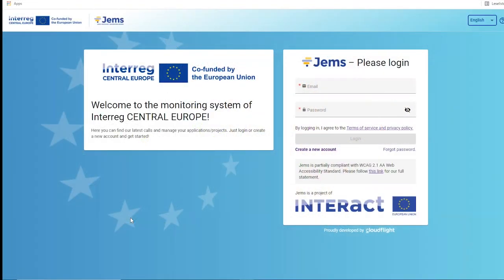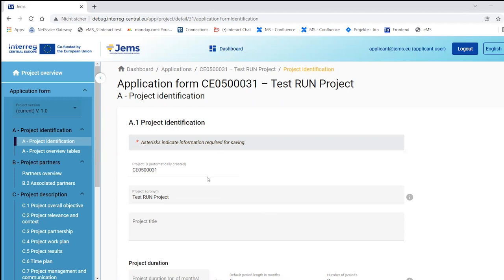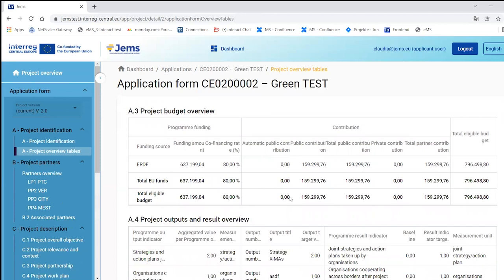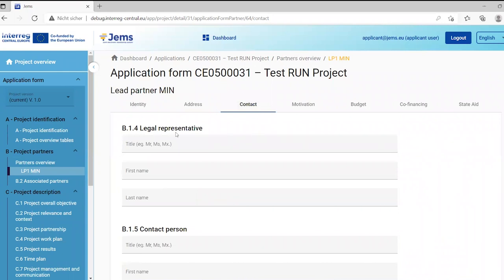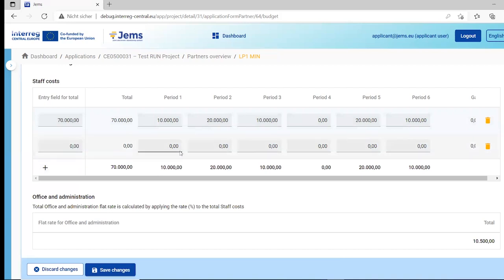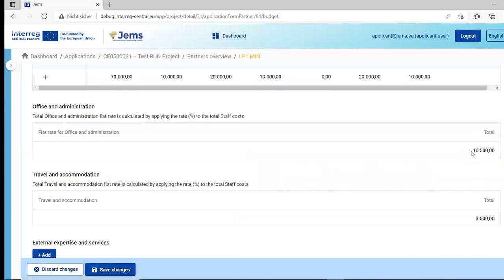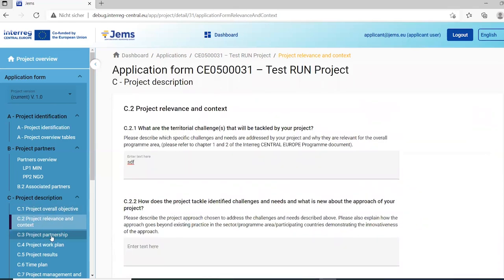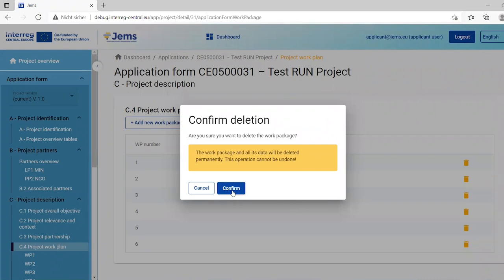Tutorial (Project Development): How to Apply through the Joint Electronic Monitoring System (Jems)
Our call tutorials are designed to help applicants in developing successful Interreg CENTRAL EUROPE project proposals.

This tutorial will take you step-by-step through the various sections of our Joint Electronic Monitoring System (Jems). It was launched on 31 January 2022

All information about our call for proposals is available

Chapters of the video tutorial:
0:00 Intro
0:28 General Guidance: Registration, Log-in
4:28 PART A - Project Identification

15:15 PART B - Partner Info
21:43 PART B - Partner Budget
32:20 PART B - Partner Contribution
37:35 PART B - Partner State Aid
39:35 PART B - Associated Partner

41:30 PART C - C1 - C3 Project description
44:12 PART C - C4 Work Plan
50:05 PART C - C5 Project Results
51:24 PART C - C6 Time plan
53:44 PART C - C7-8 Project Management and Communication + Long-term Effects and Durability

55:01 PART D - Project Budget
55:34 PART E - Project Lump Sums
59:36 Upload Your Annexes
1:00:58 Pre-submission Checks
1:04:17 Export Your Application Form
1:06:14 Project Privileges